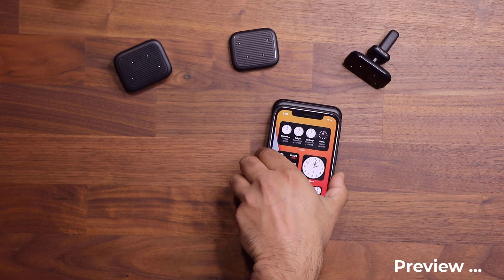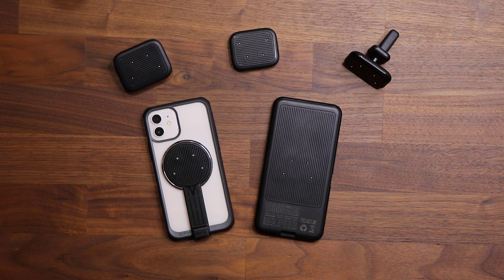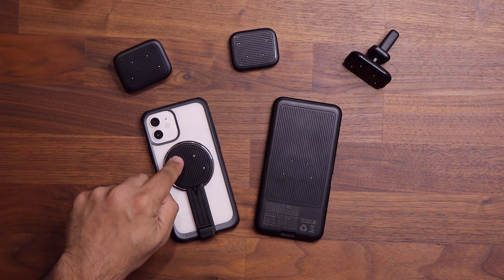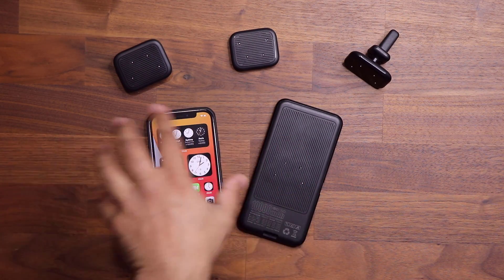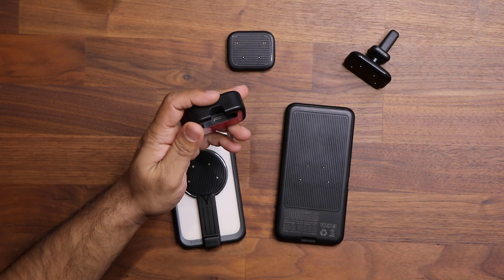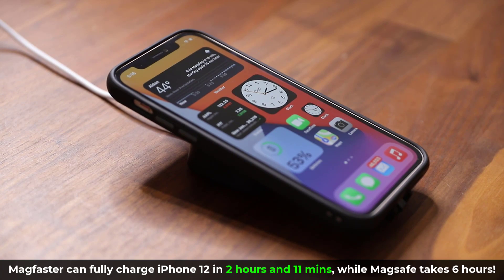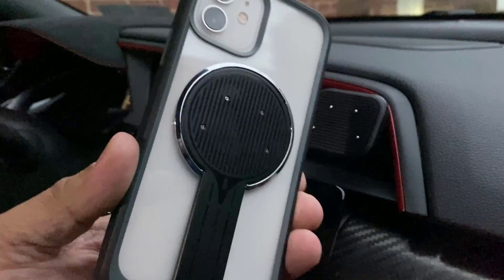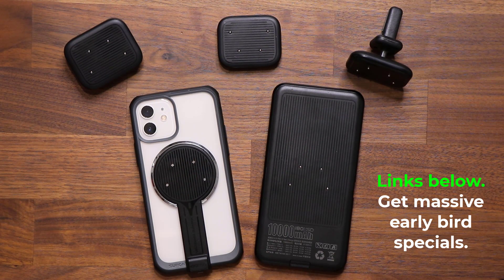Forget MagSafe for iPhone 12, Here is MagFaster by Fobase (Faster Charging and Unique Accessories)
Magfaster  by Fobase is a powerful new magnetic charging system that is better than Magsafe and is compatible with iPhone 12 and Android Smartphones.

It charges faster and has additional accessories to fulfill any charging need.

Companies can send product to the following address:

Attn: SAKITECH
135 S Springfield Rd. Unit #681